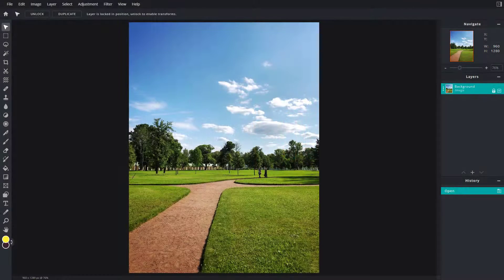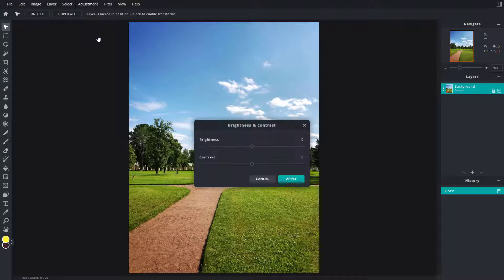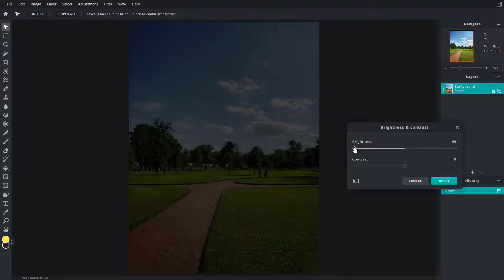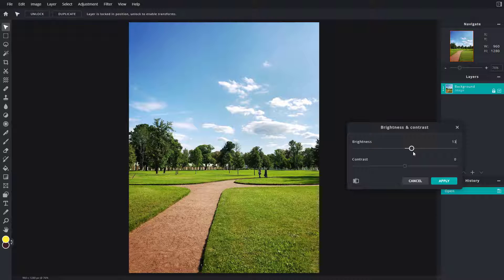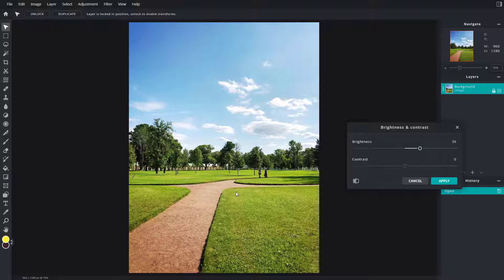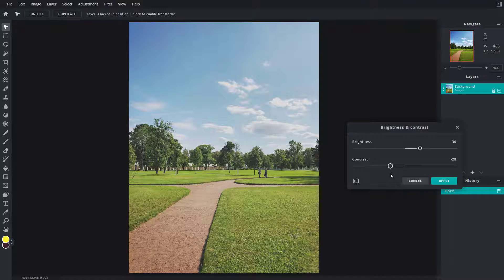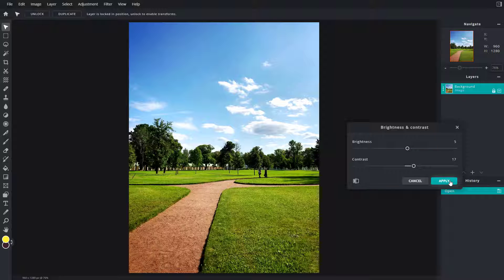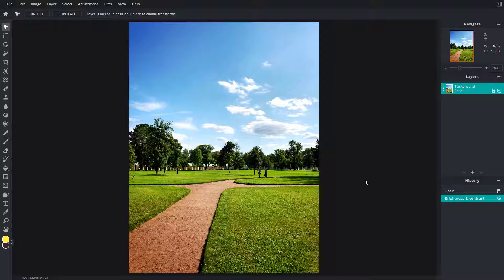Pixlr E Tutorial - Lesson 69 - Brightness and Contrast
In this tutorial, we will be discussing about Brightness and Contrast in Pixlr E